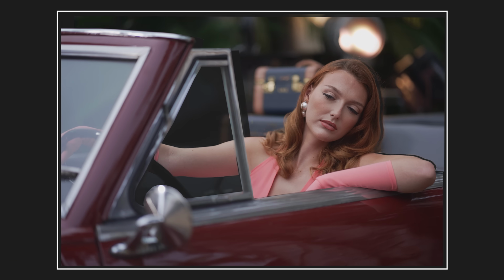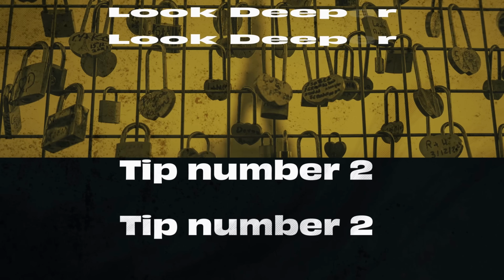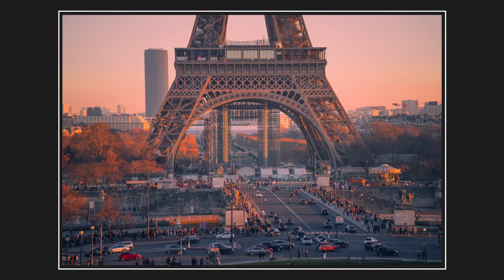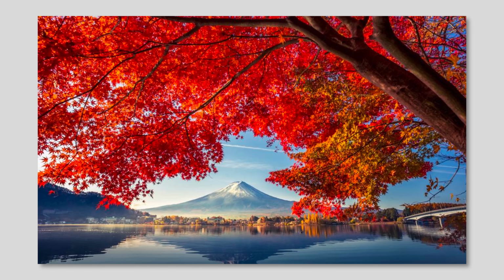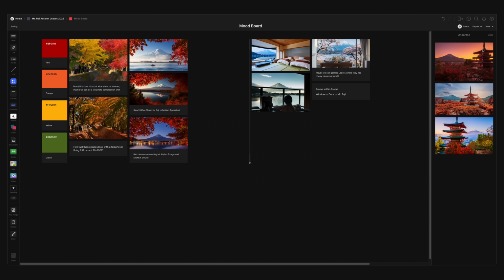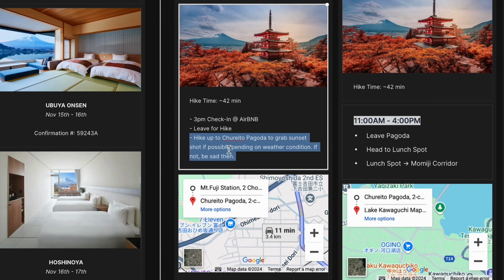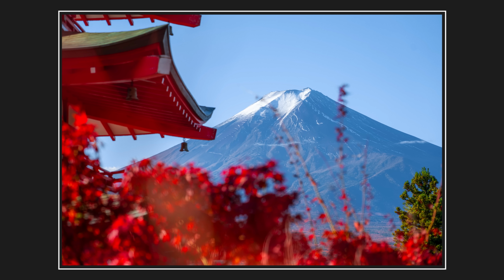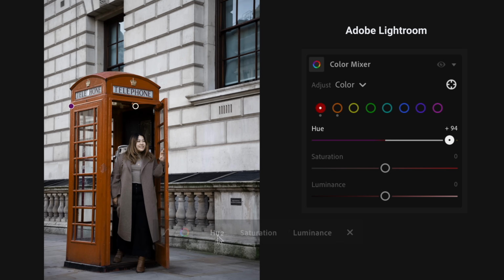3 Practical Tips to INSTANTLY Improve Your Photos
YouTube Gear (Links to Amazon)
► Main Cam
► Main Lens
► FULL LIST

Chapters
00:00 Intro
00:27 Tip 1
02:01 Tip 2
03:50 Bonus Tip
08:04 Tip 3